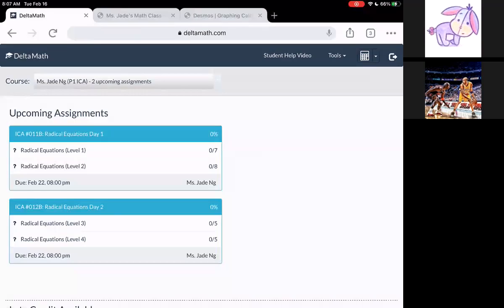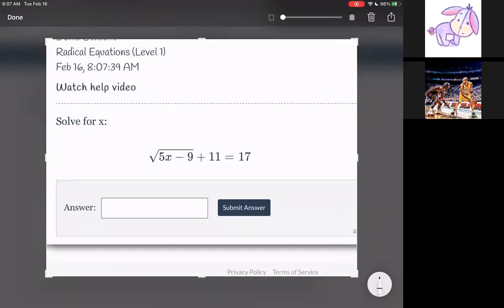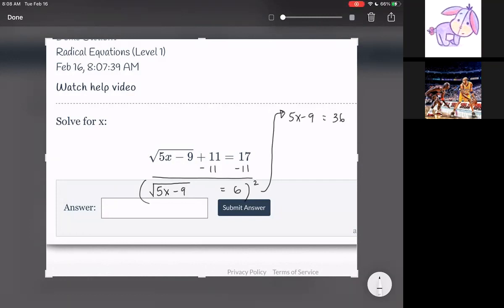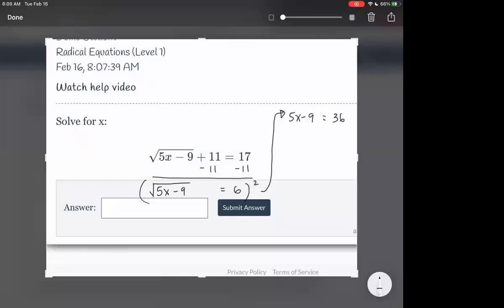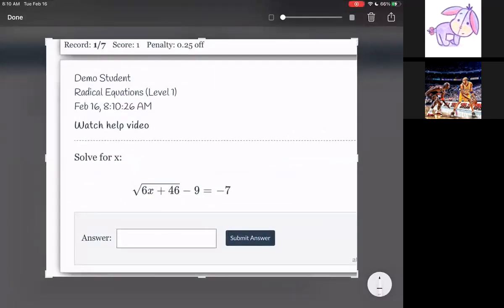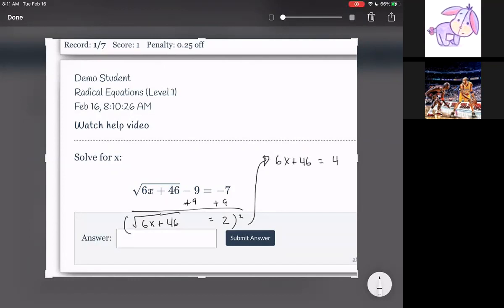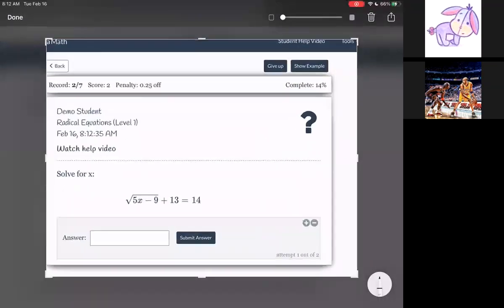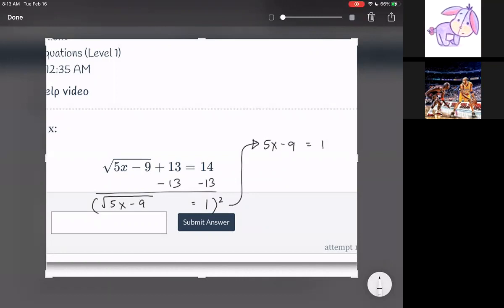Radical Equations (Level 1)